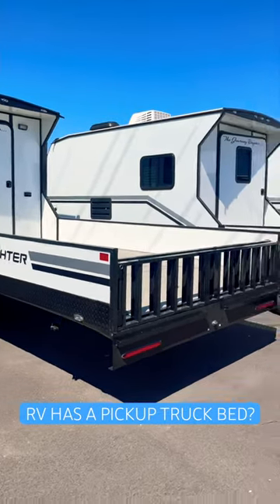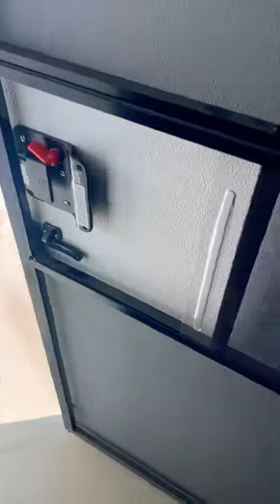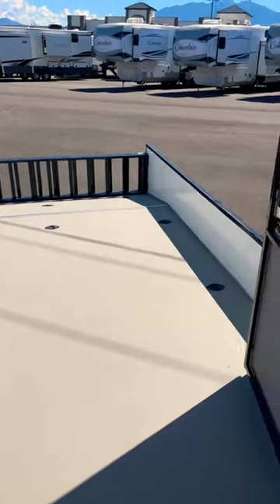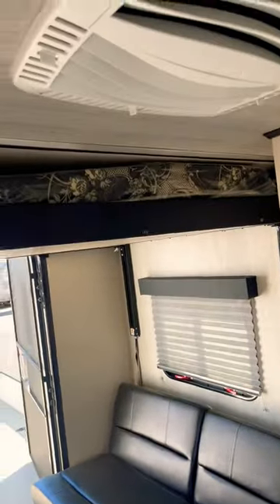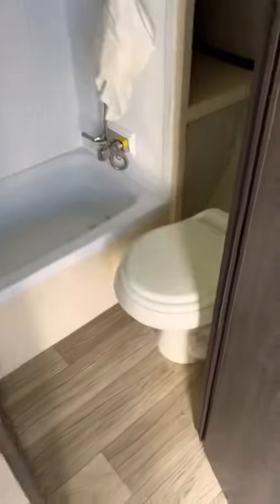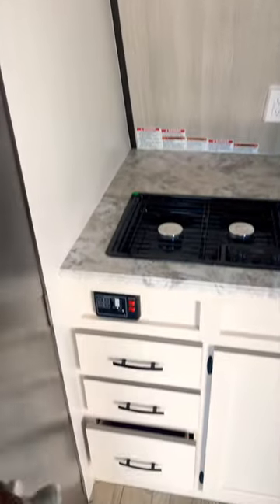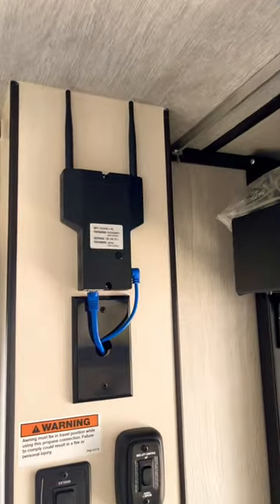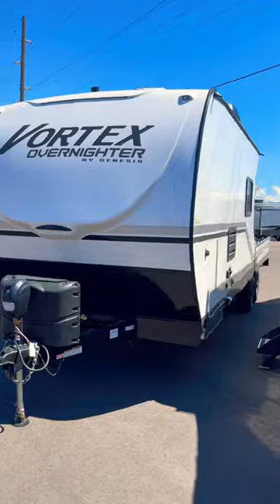THIS RV HAS A BED LIKE A PICKUP TRUCK???